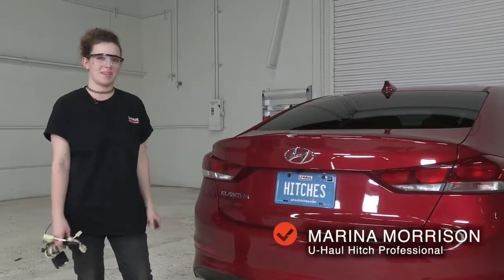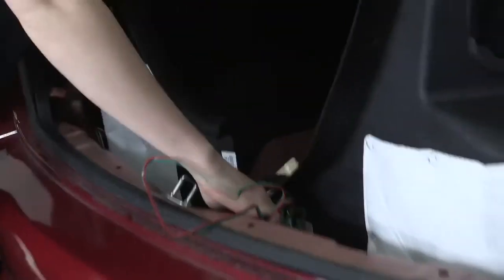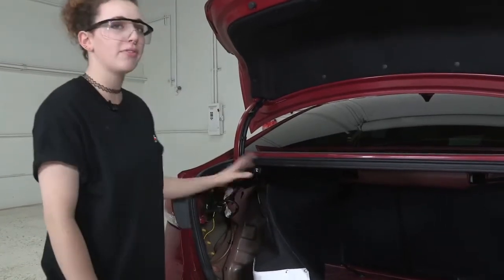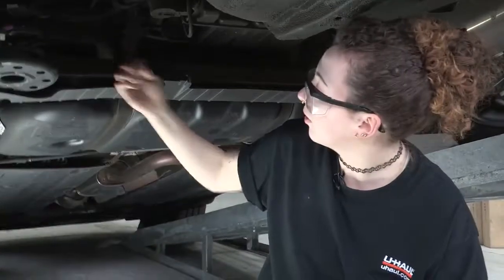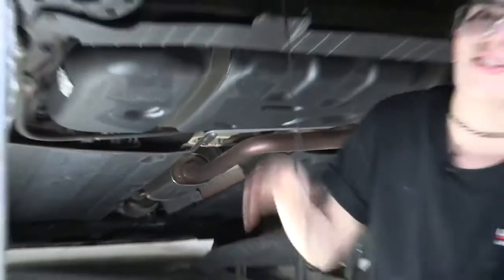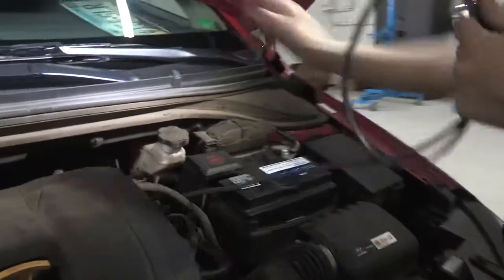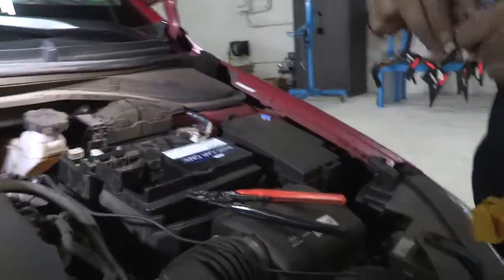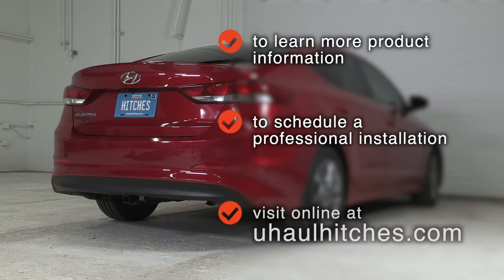2017 Hyundai Elantra Trailer Wiring Installation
This video covers the wiring harness installation for Tekonsha 118711 on a 2017 Hyundai Elantra. Learn how to install the trailer wiring on your Hyundai Elantra from a U-Haul installation professional. With a few tools and our step-by-step instructions you can complete the installation of Tekonsha 118711.

To purchase this wiring harness and other towing accessories for your 2017 Hyundai Elantra,

0:00 Intro
0:30 Tool list
0:36 Remove cargo panels
3:46 Install wiring harness
6:25 Connect power wire
7:45 Reinstall Cargo panels
10:49 Route power wire to battery
20:12 Connect power wire to battery
25:42 Use example
26:44 Outro